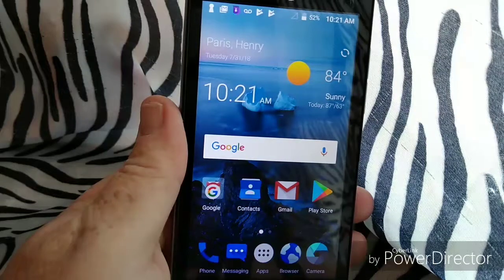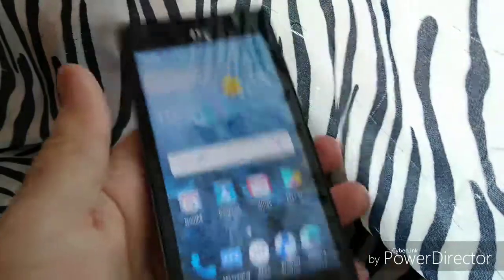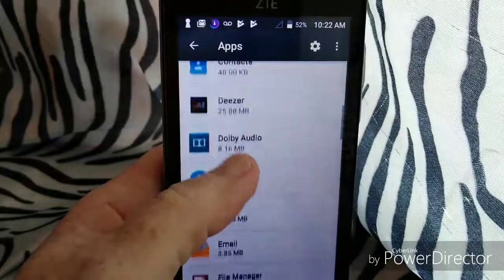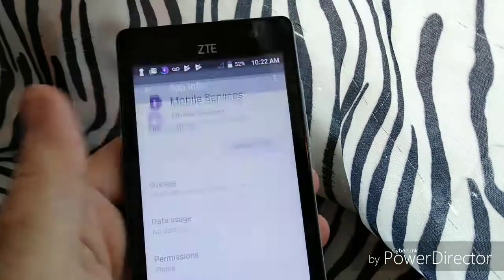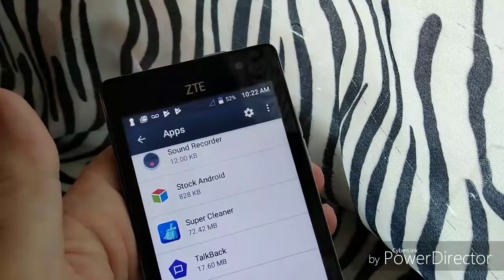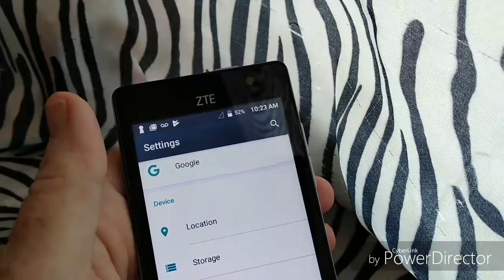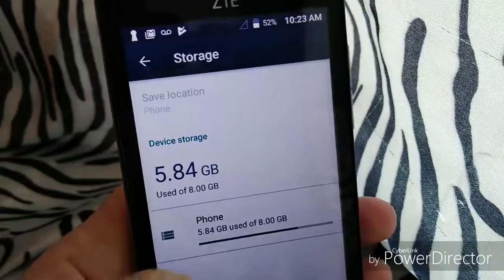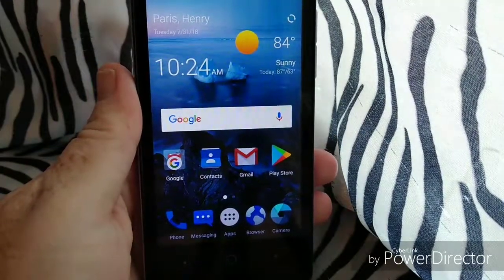How To Remove Bloatware From Your New Device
Got a new phone? Here's what you need to do! Got a question?

To drop a dime in the tip jar click here thanks so much!